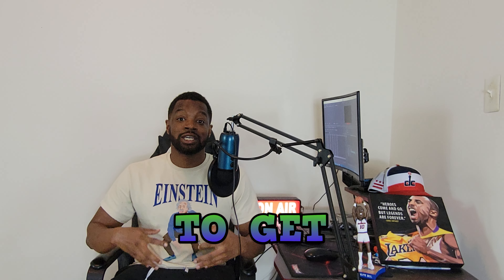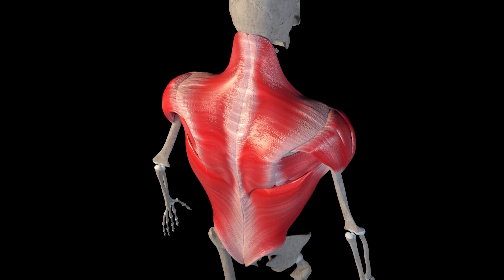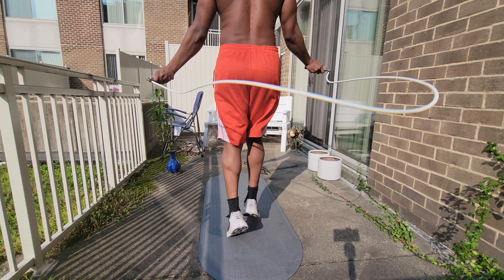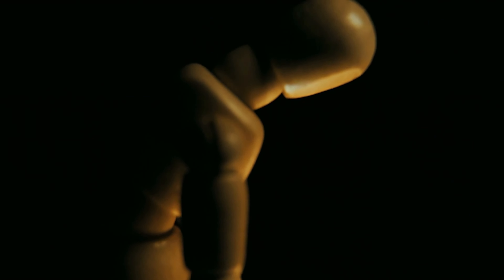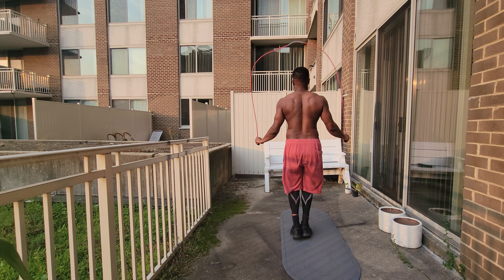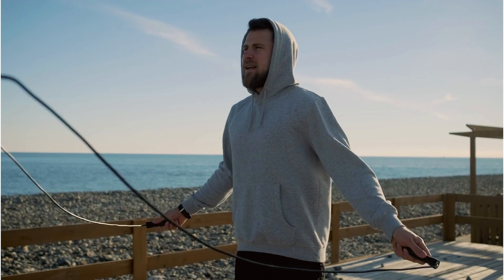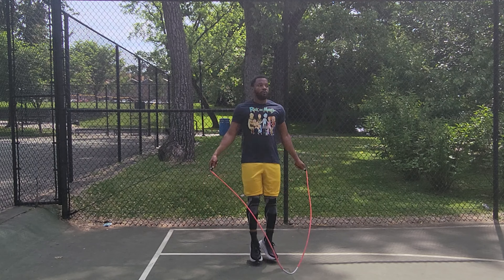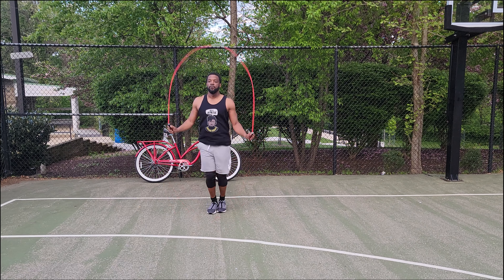Feel the Burn: See How Jump Rope Can Transform Your Back!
In this video, we're going to show you how jump rope can help transform your back!

Jump rope is a great way to improve your fitness and tone your muscles. In this video, we're going to show you how jump rope can help improve your back health, and how to do the exercise properly to achieve the most benefit.

If you're looking to improve your fitness and tone your muscles, then you need to check out this video! We'll show you how jump rope can help you achieve your goals, and how you can make the most of this cardiovascular workout!

➞ Share your workout with me